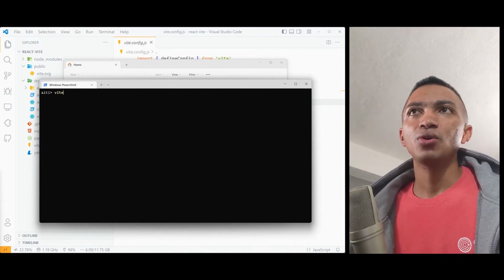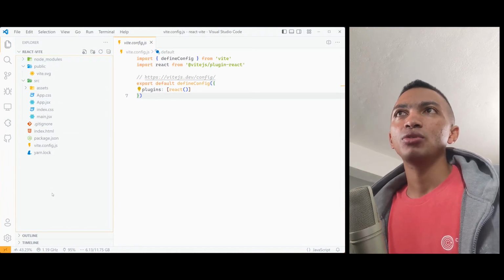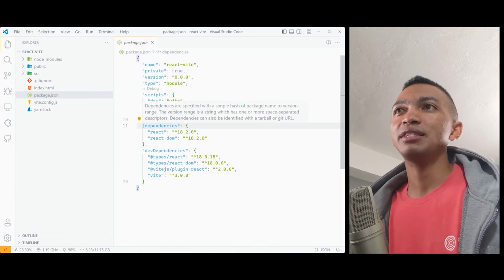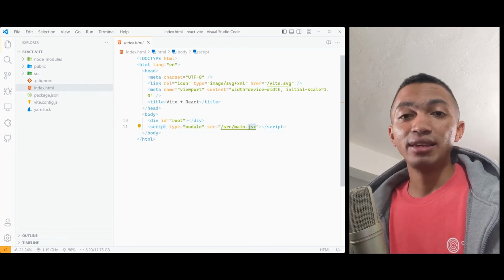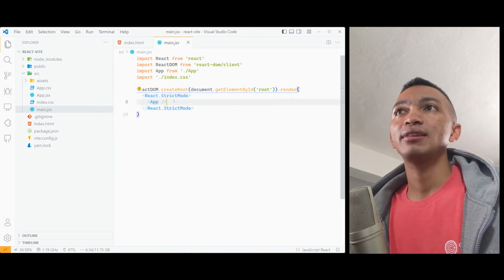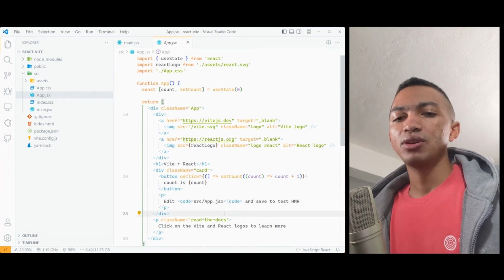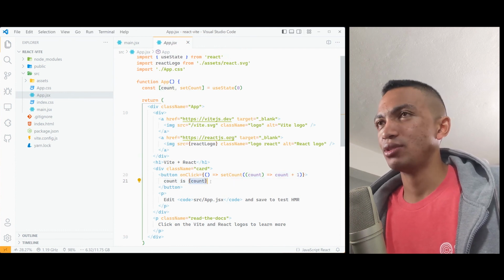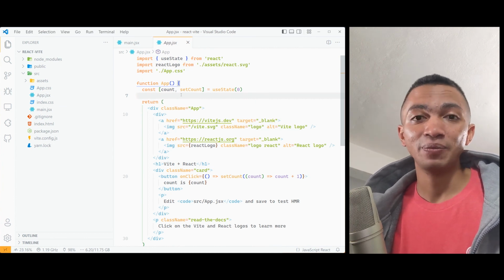Create your first React project | LOHA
React is: a JavaScript library that we use to create user interfaces

With React:
✔️ We can have more opportunities
✔️ We have many more tools and libraries built for
✔️ We have a community

As you might have guessed, React will be today's learning topic!